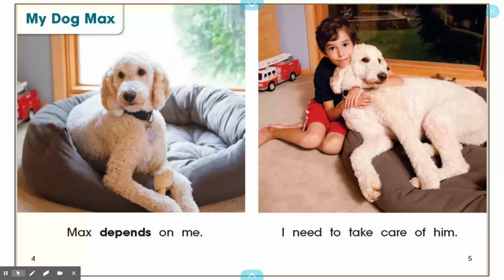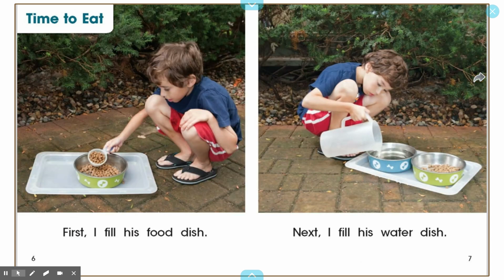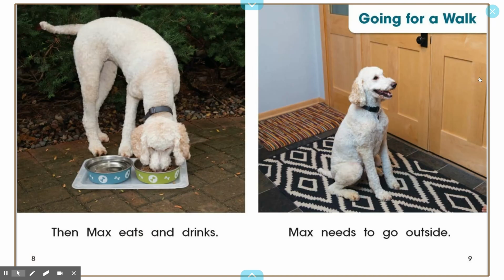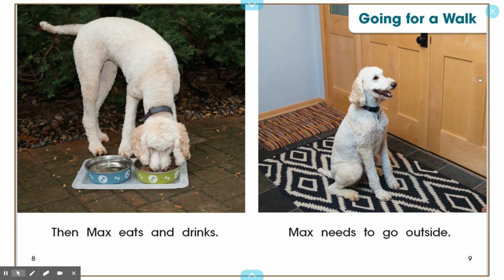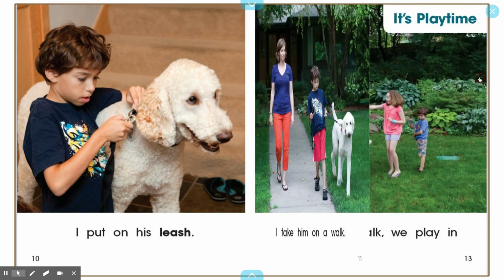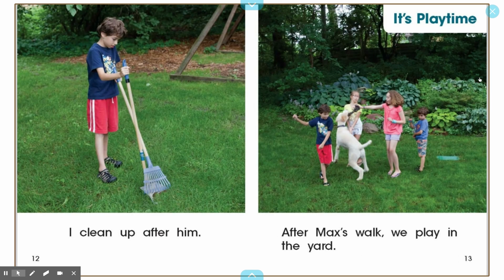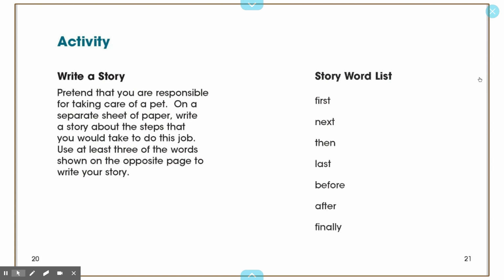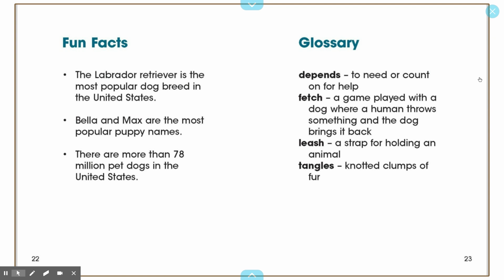How I Care for my Pet - Read Aloud